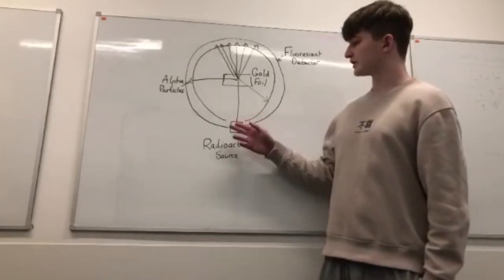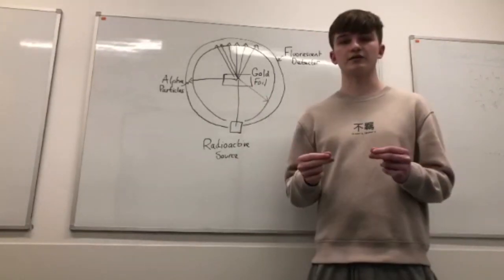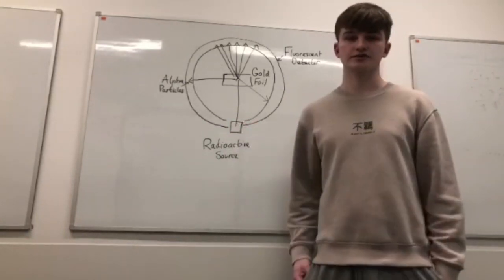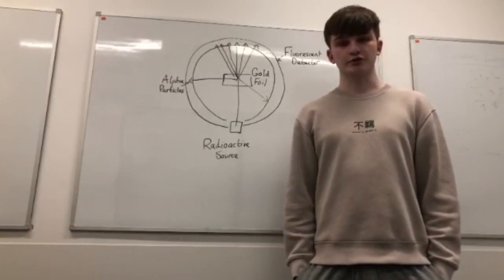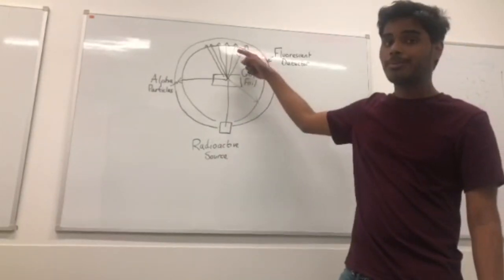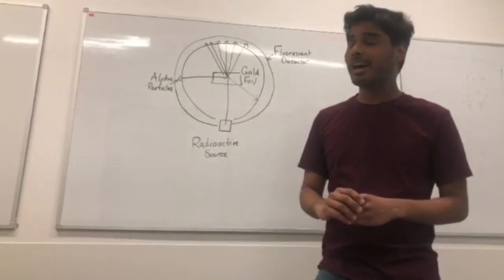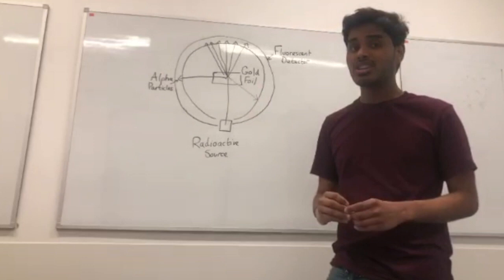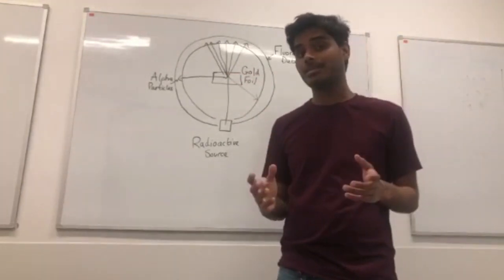university of leeds physics group project (10/03/2022)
This video is about physics group projec movie